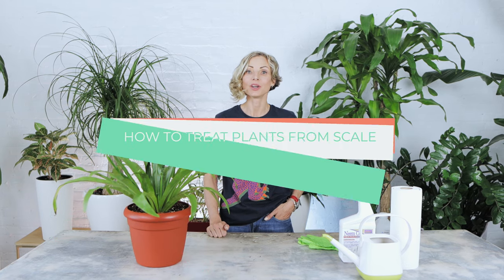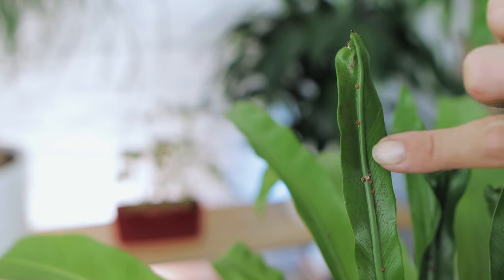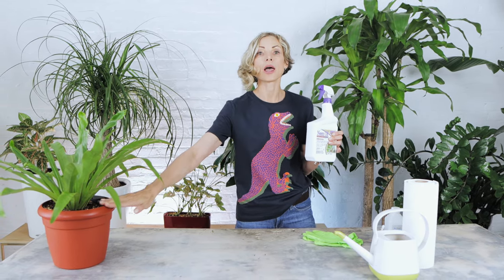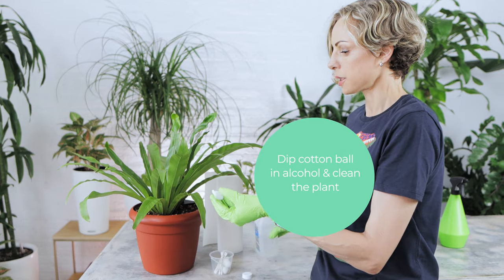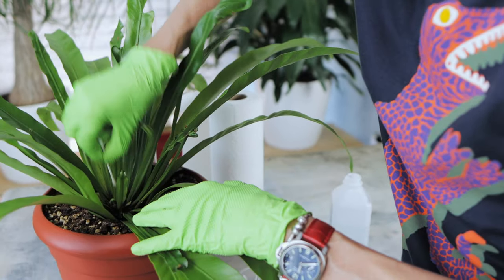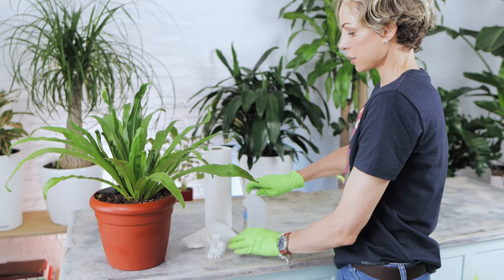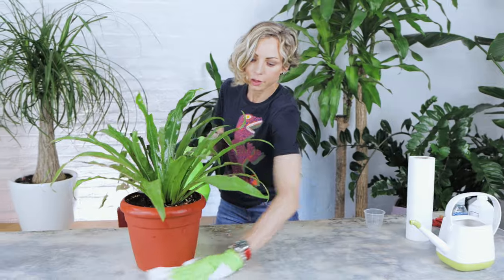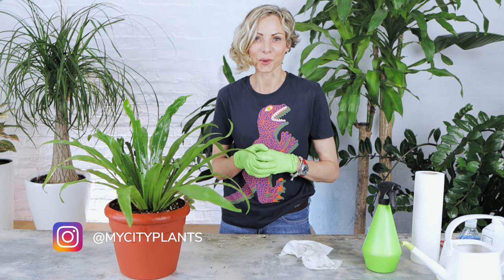How To Get Rid Of Scale On Houseplants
Welcome to My City Plans! In this video, Juliette provides a comprehensive guide on how to get rid of scale insects, a common pest that can damage your plants. Scale insects are small, flat, and oval-shaped, often appearing with a dark shell-like covering. They attach to leaves and stems, feeding on plant sap and leaving behind a sticky residue. If you've noticed these signs, it's time to take action!

WHAT YOU'LL LEARN:

-Identifying Scale Infestation: Learn how to recognize scale insects and the damage they cause to your plants.

-Preventative Measures: Discover how regular cleaning and the use of neem oil can prevent scale infestations.

-Step-by-Step Treatment: Follow our detailed instructions to clean your plants and apply a homemade solution to eliminate scale and prevent their return.

PRO TIPS:

-Isolate infested plants immediately to prevent the spread to other plants.

-Regularly inspect and clean your plants to catch infestations early.

-Be thorough in your treatment, ensuring all leaves, stems, and crevices are covered with the solution.

For scale treatment and prevention on indoor plants you will need:

Gloves (Amazon)

70% rubbing alcohol (Amazon)

Cotton balls (Amazon)

Cotton swabs (Amazon)

Dawn dish soap (Amazon)

AFFILIATE MARKETING DISCLAIMER: This video and description may contain affiliate links, which means that if you click on one of the product links,  the channel may receive a small commission to help make more plant videos!
To learn more about other plant pests and treatments check these blog posts 👇

Juliette is the founder of the online plant shop and has decades of experience in plant care and plant decor.

On this channel, Juliette is sharing her tips and tricks for living with plants and how to have a successful green relationship.